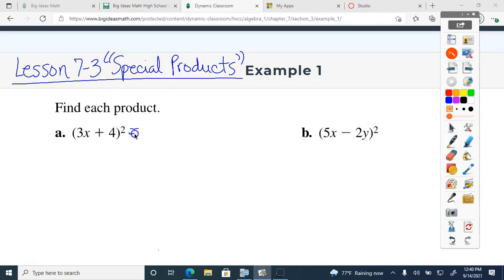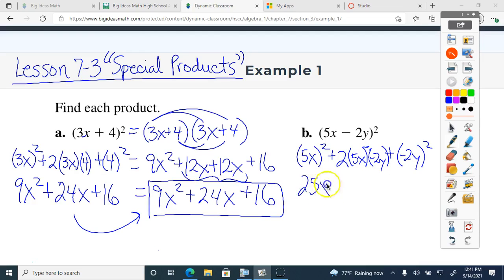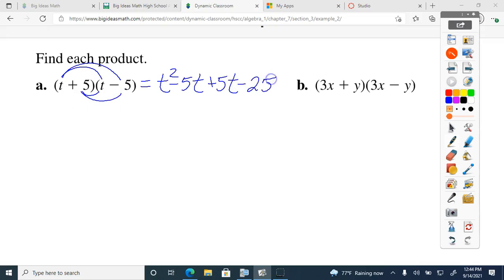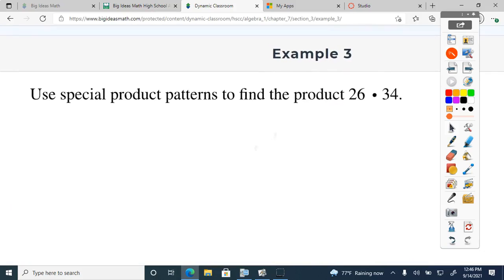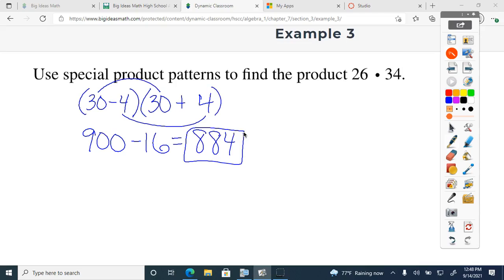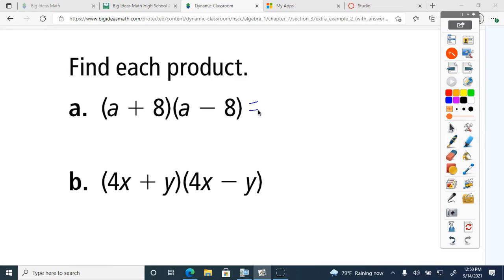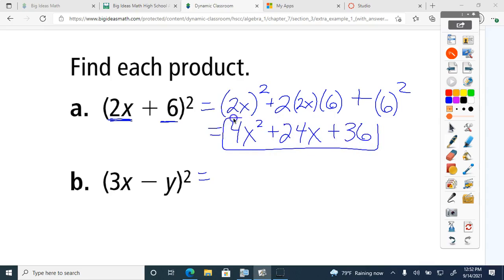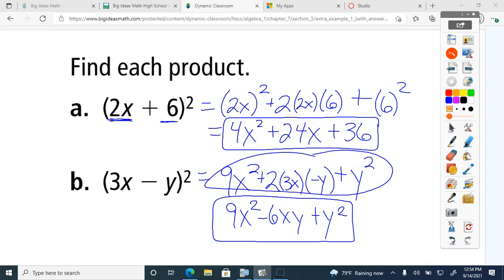Tech Math - Lesson 7-3 (Special Products of Polynomials)